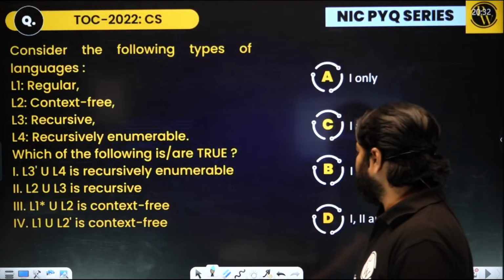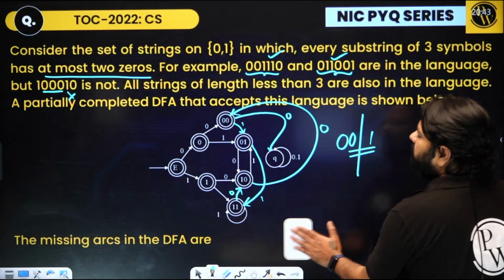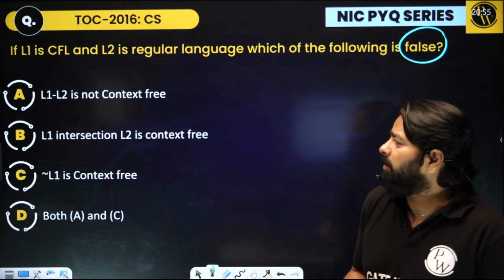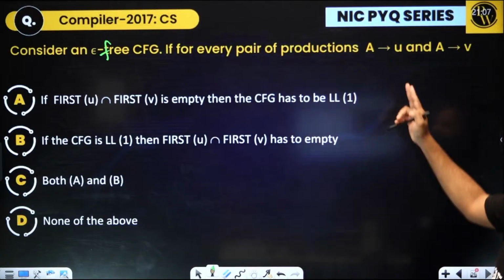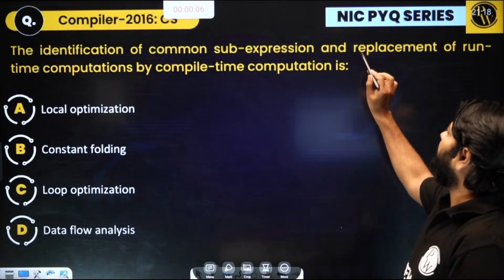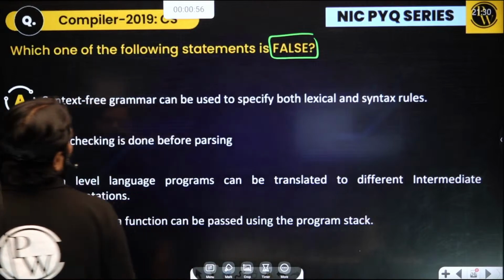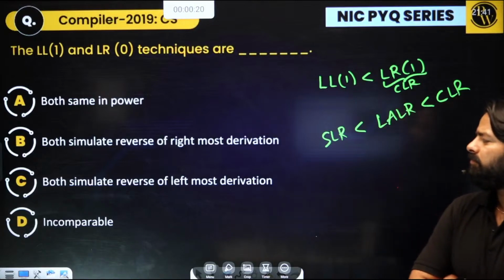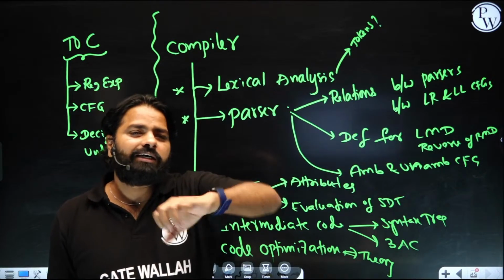NIC PYQ Series | TOC and Compiler Design | CS & IT